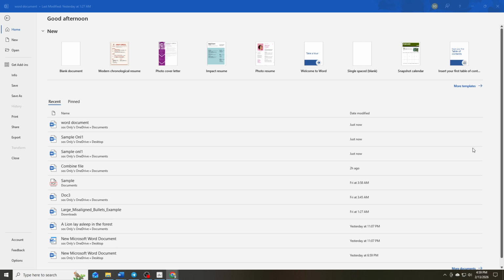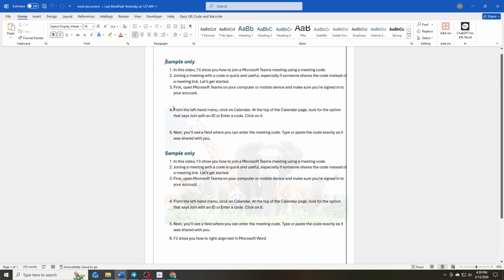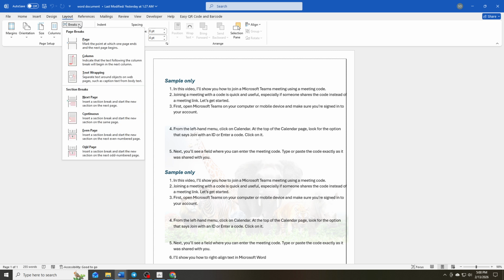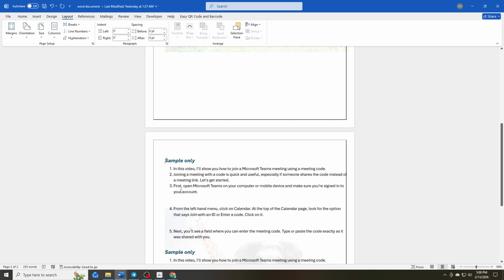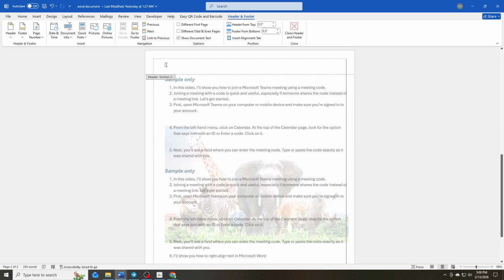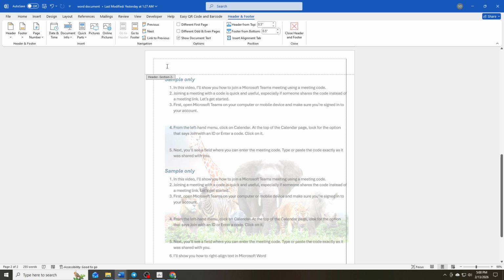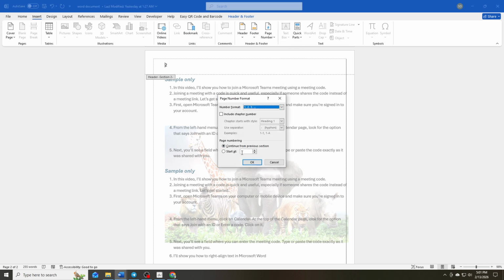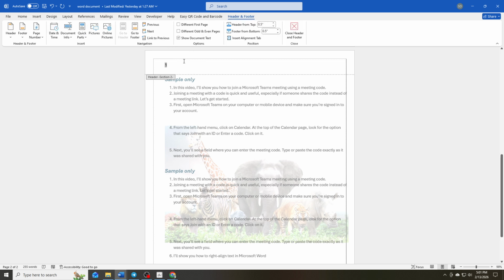How To Start Page Numbers On A Specific Page In Microsoft Word [2026 Guide]